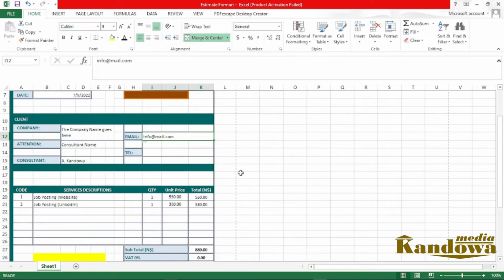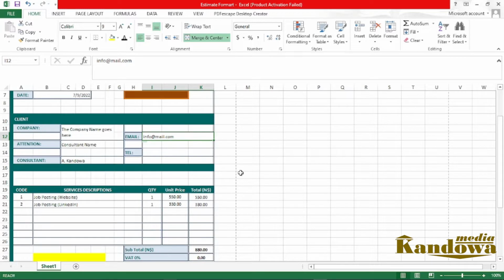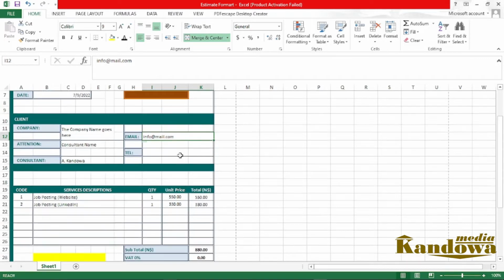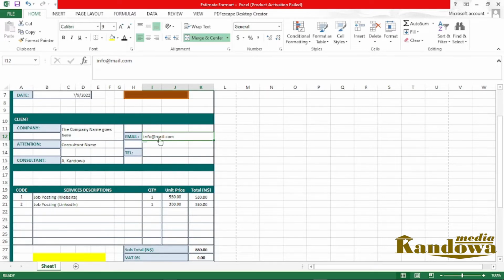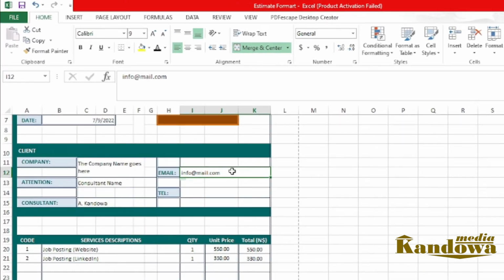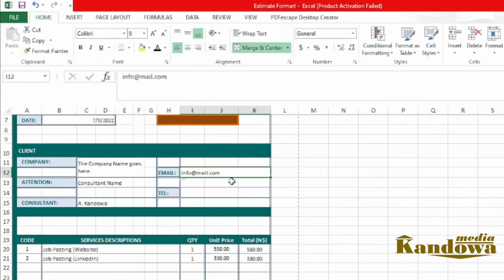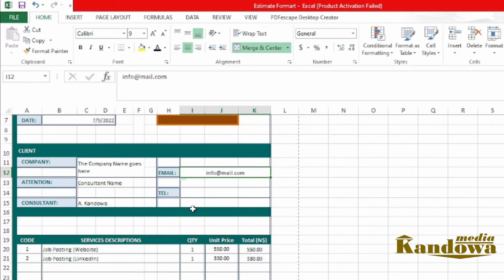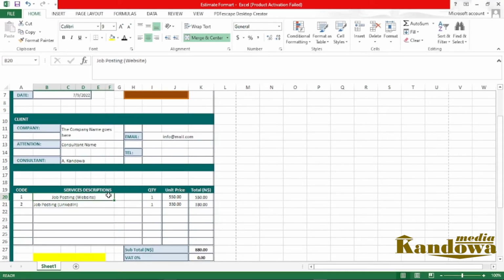How to center text in MS Excel || Aligning and Formatting Text in Excel || MS Excel Tutorials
Learn how you can center text in Microsoft Excel